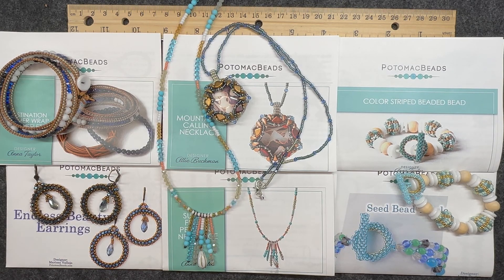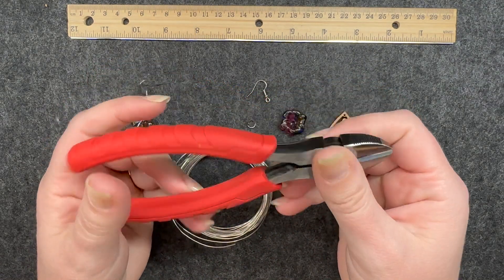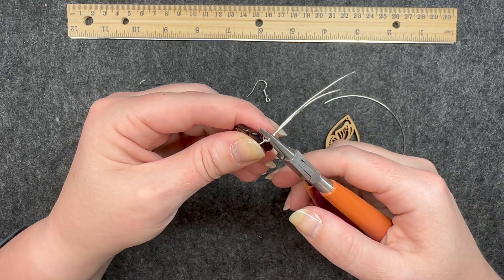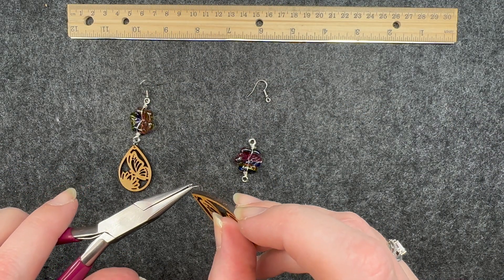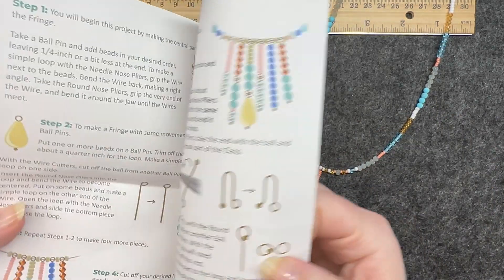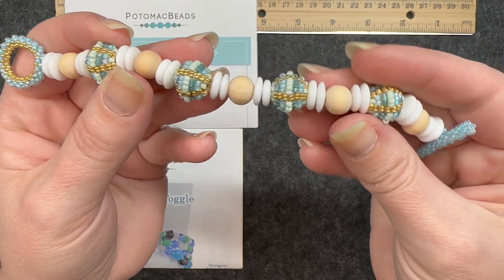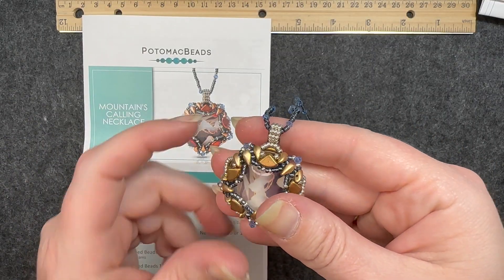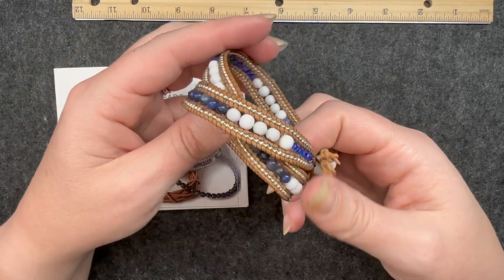Finished Jewelry using Potomac Beads Kit and Treasure Editions for April and May 2023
This is a tutorial for wire wrapped earrings using the Treasure Edition Bead Box from Potomac Beads for May 2023.   Plus, I am showing all of the patterns from the April and May 2023 Kit Edition Boxes.

If you are interested in checking out the bead boxes from Potomac Beads, you definitely want to use my and go check them out! You can also check out everything they have to offer on their website!

Here are the links for everything I used that did not come from the bead boxes:

Tool Set
Industrial Cutters
Bead Mat
20 Gauge Wire
Ear Wires